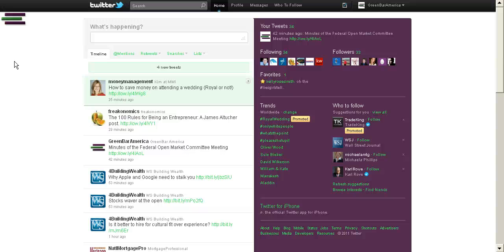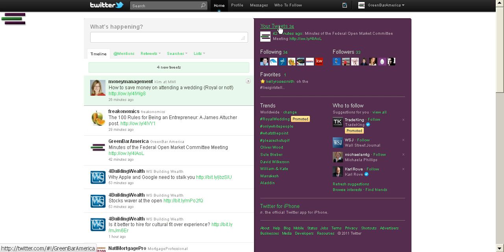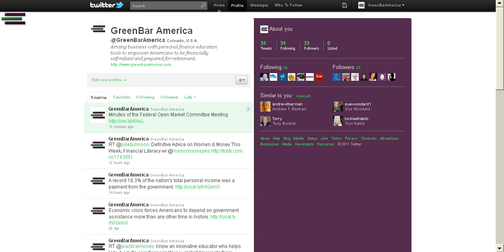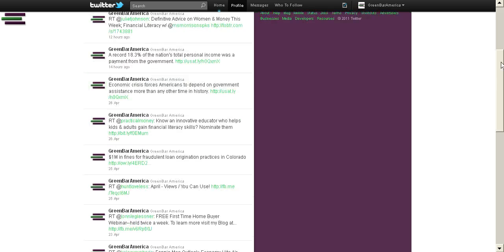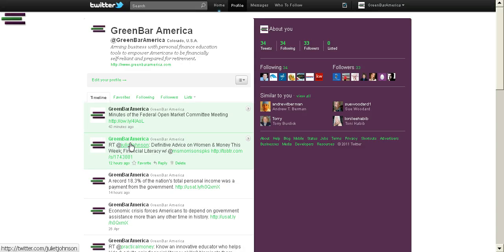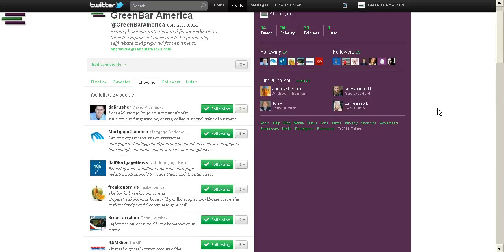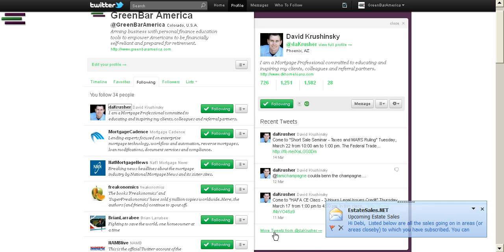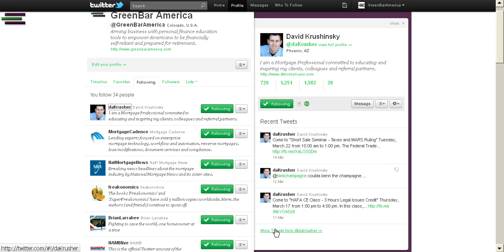Basic Navigation Features on Twitter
- Basic Twitter navigation features: How to view your newsfeed, your tweets, who you're following & who's following you